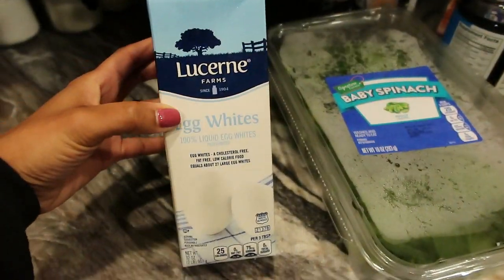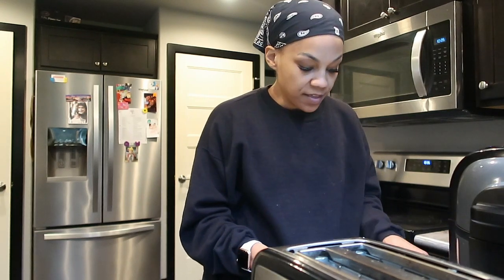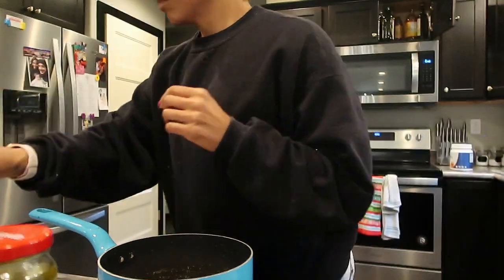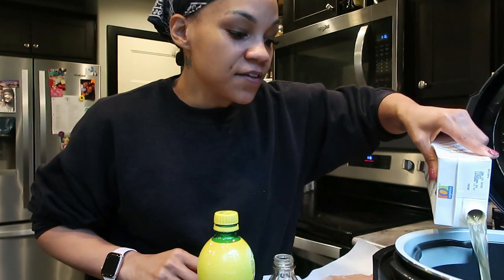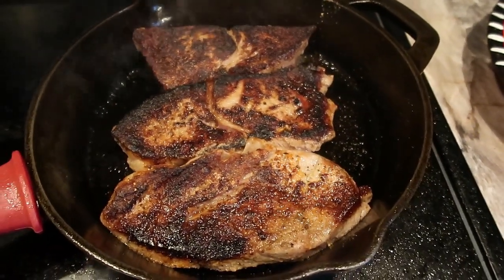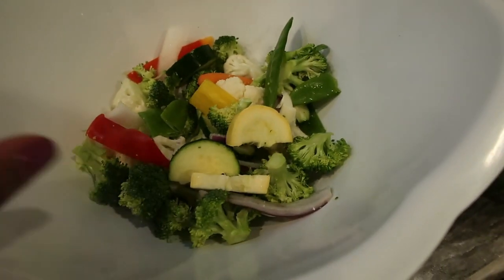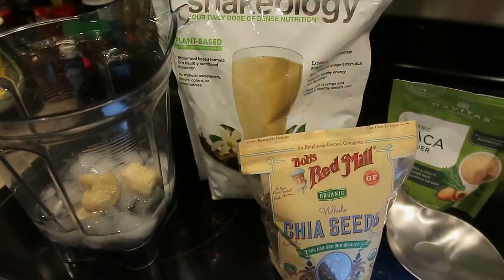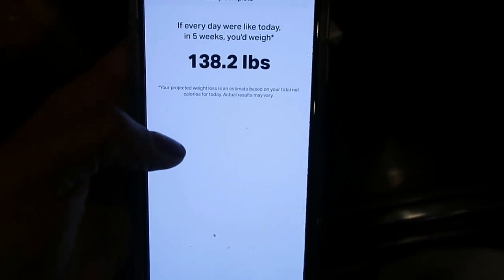WHAT I EAT IN A DAY TO LOSE FAT & BUILD MUSCLE| MEAL PREP FOR WEIGHTLOSS| 75 HARD PROGRAM WEEK 2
Hey friends!

Today Im sharing what I eat in a day during the 75 hard challenge! This meal prep + full day of eating is for fat loss & lean muscle gain!